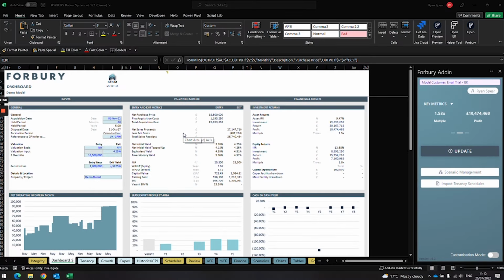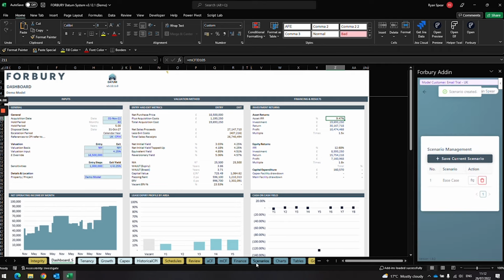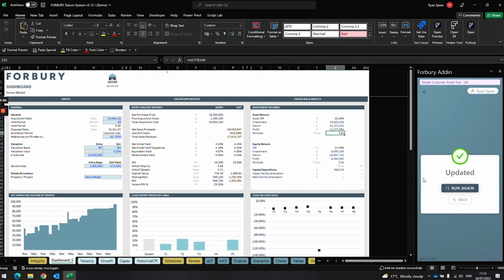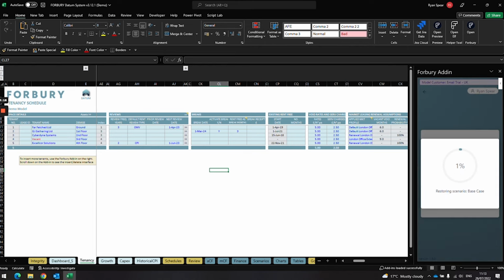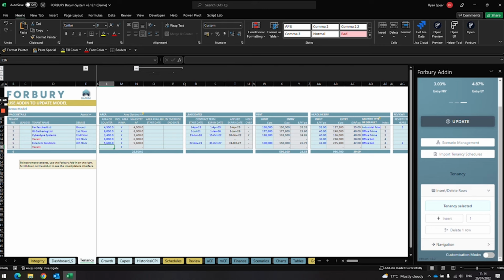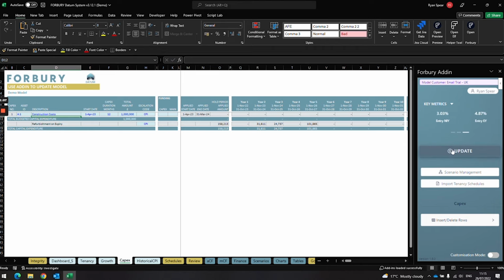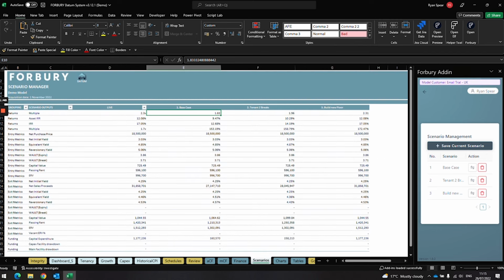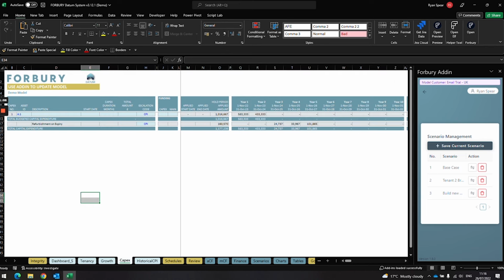Forbury | Feature Updates - Scenario Manager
Forbury customers in the UK can now create, restore and compare as many scenarios as they like within the same model.

Created for fast moving investment teams, Forbury is transforming the way the industry models.